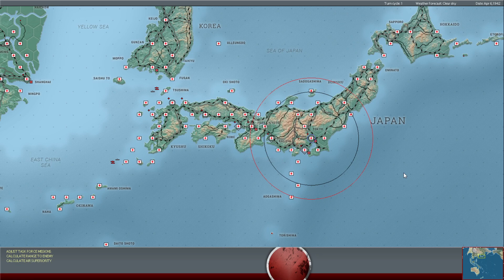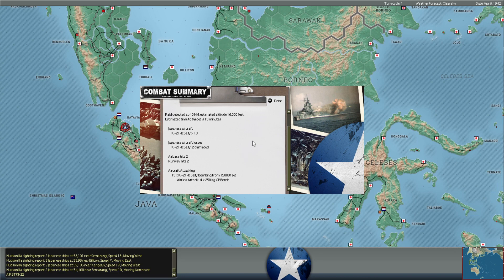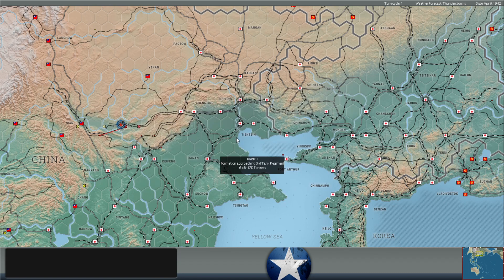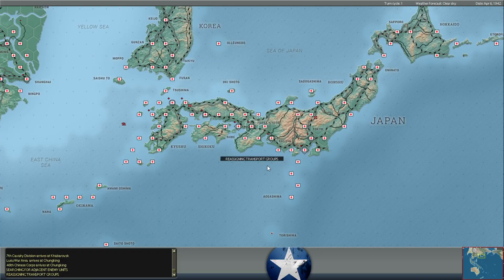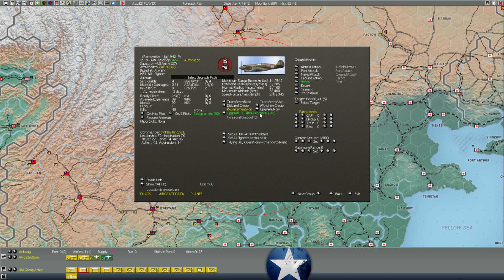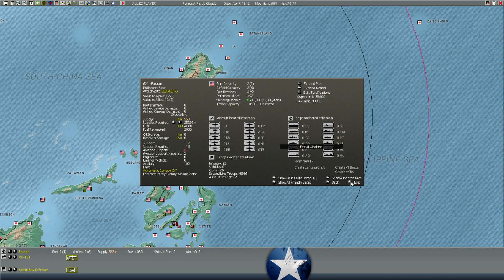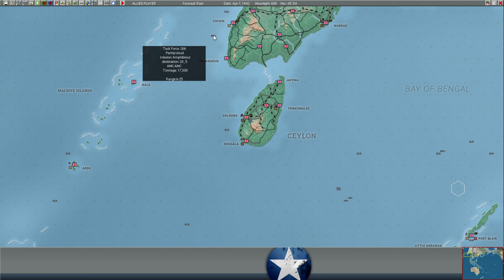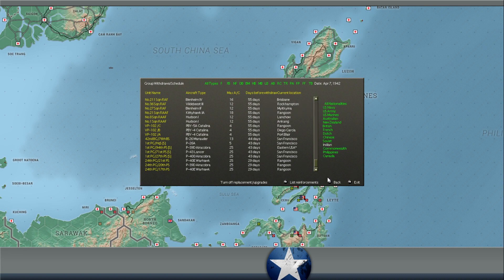War in the Pacific: Admiral’s Edition | Bombarding Burma and China | Part 123